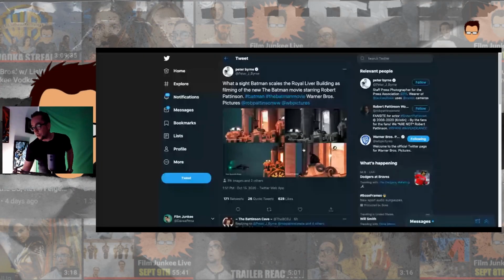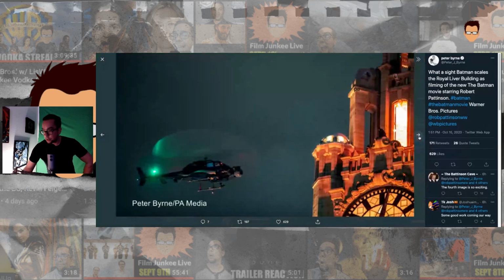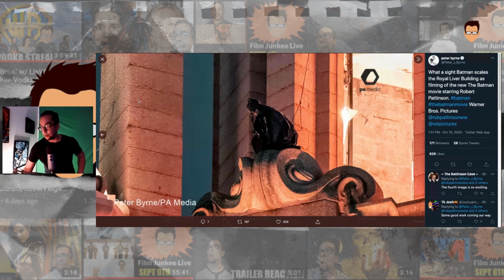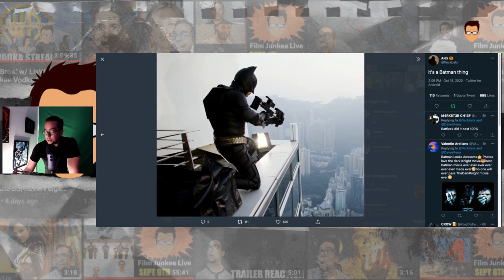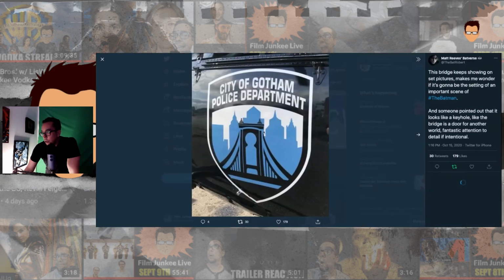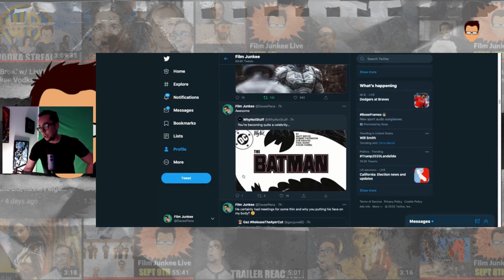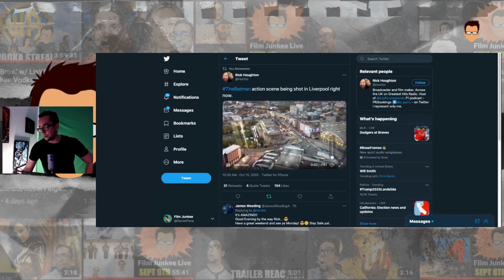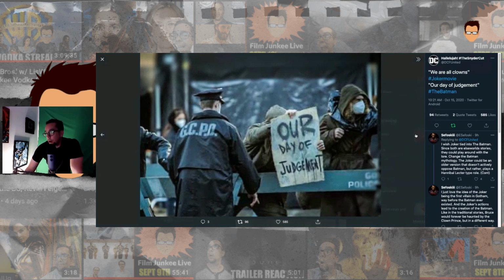The Batman Set Video Shows a Bat Squirrel Suit